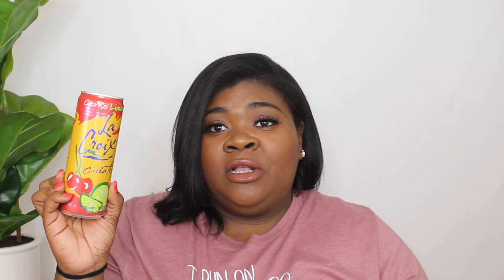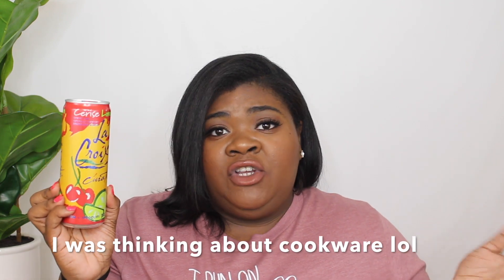April favorites 2019 | Giveaway winner!!!!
Hi everyone I’m sorry if you hear my air conditioning in the background. It was hot day and I couldn’t turn it off or I would’ve melted lol!! I hope you enjoyed the video!!!